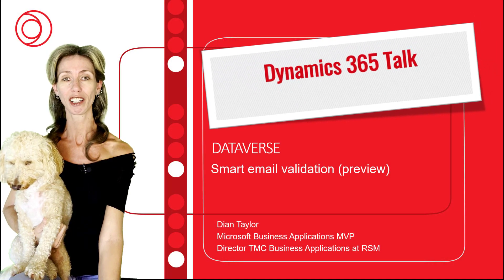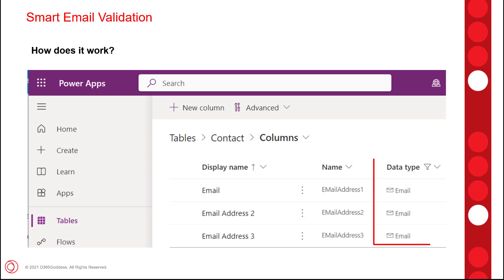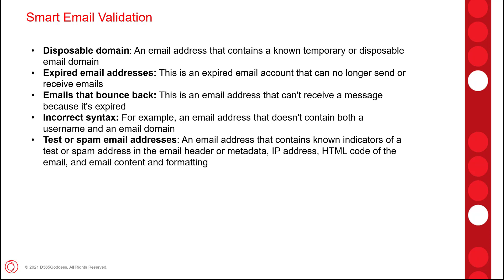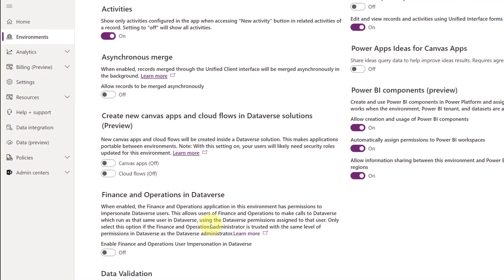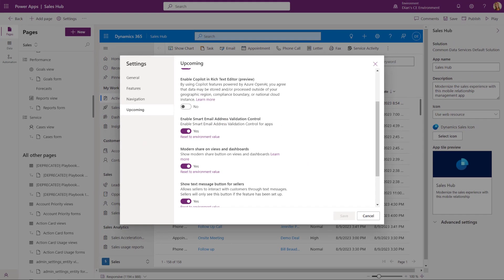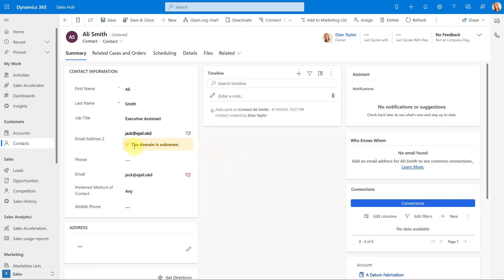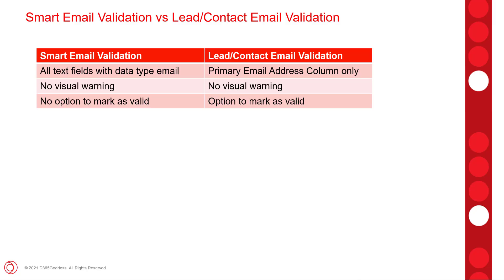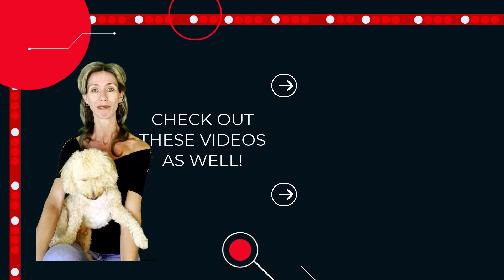Smart Email Validation(preview) for Dataverse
In this video I will discuss the Smart Email Validation for Dataverse(preview) which is different from the email validation feature for leads and contacts!